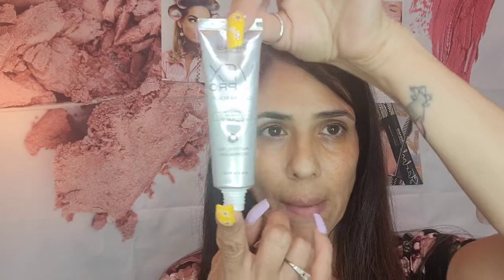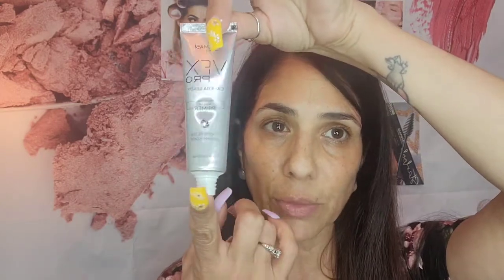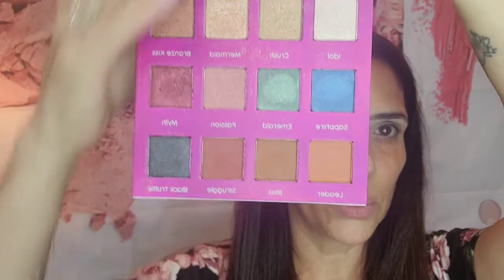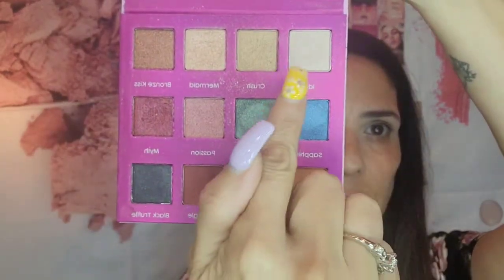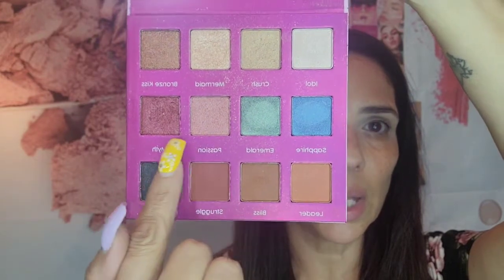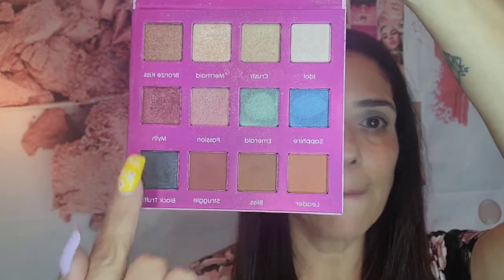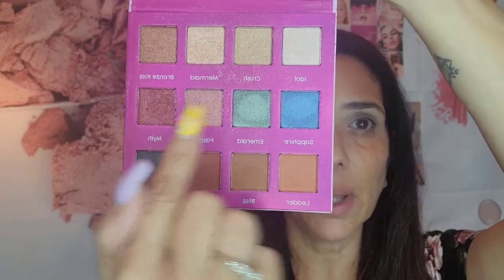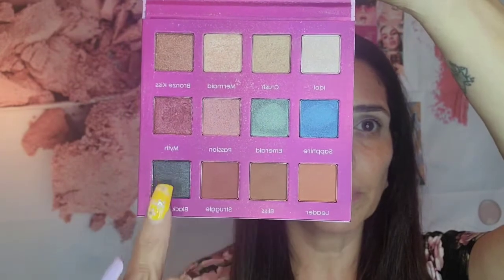Episode 2-Eyeshadow App